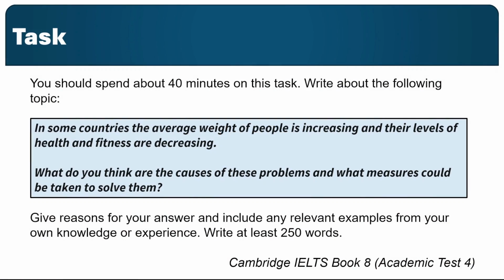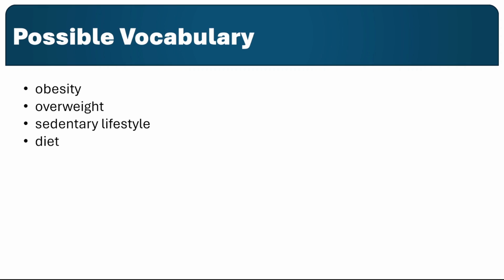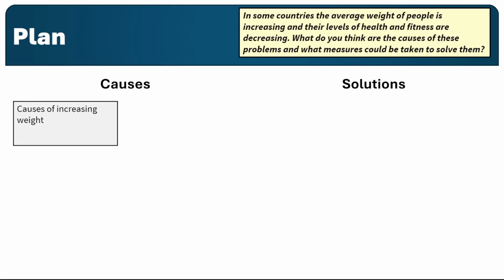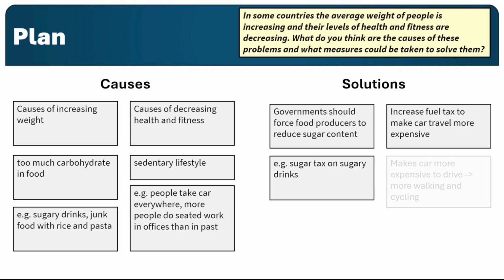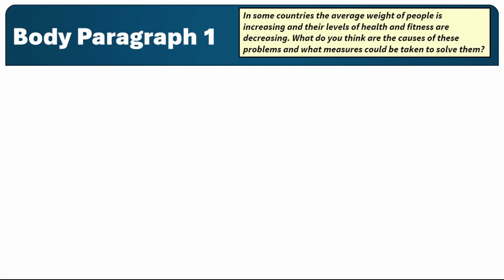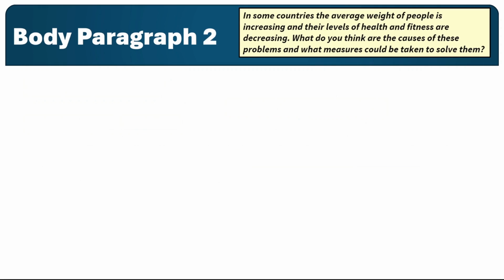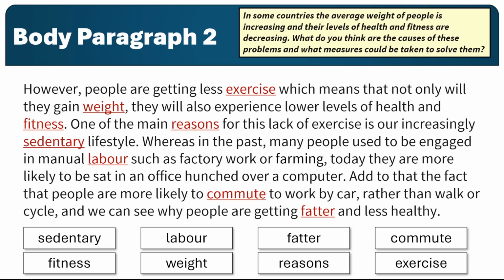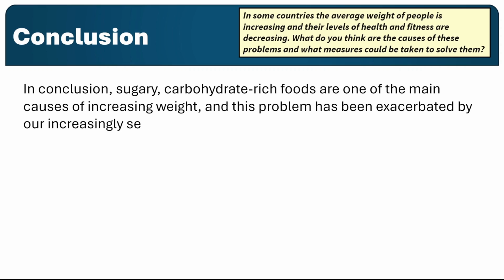IELTS Writing Task 2: Sample Problem Solution Essay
👉 If you want to learn how to write essays like this, join my *IELTS ESSAY MASTERCLASS*
and get a *special discount PLUS bonus study materials*

Watch me plan and write an IELTS Writing Task 2 sample essay. It's a  'problems solutions' essay on the topic of health and fitness. You will see the exact steps you need to take to write a high scoring IELTS Writing Task 2 Essay. Watch this video to see how to plan, structure and write your IELTS essay. If you want to score a Band 7, Band 8 or Band 9 in IELTS Writing, this video is for you.

TASK
In some countries the average weight of people is increasing and their levels of health and fitness are decreasing. What do you think are the causes of these problems and what measures could be taken to solve them?
(Cambridge IELTS 8 Test 4 Academic)